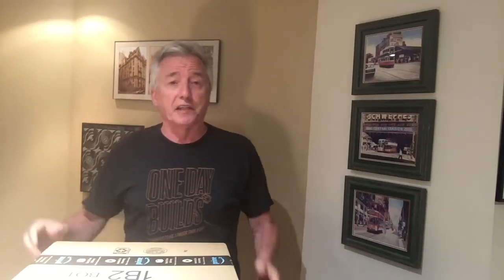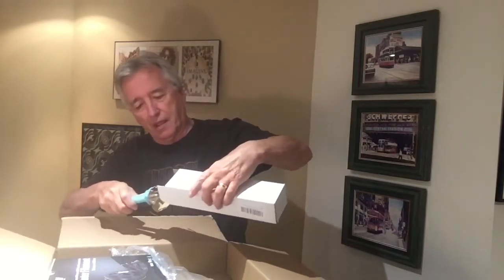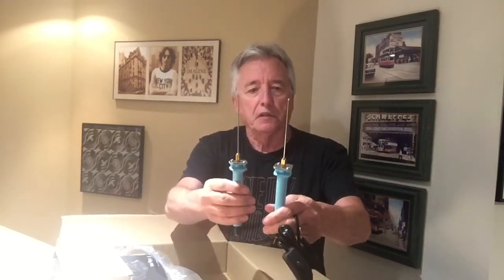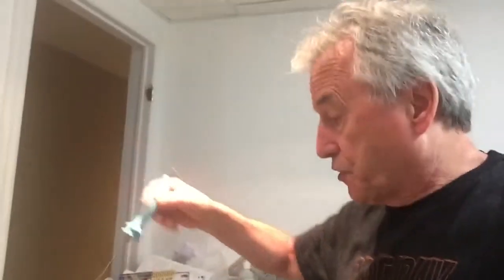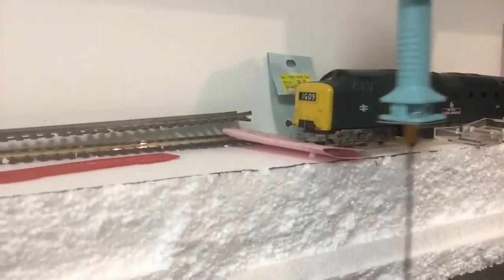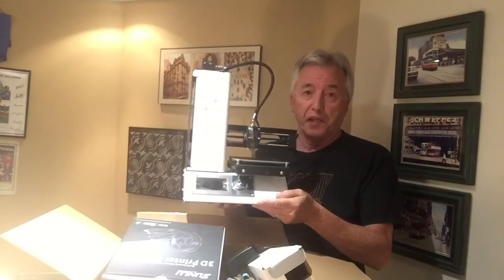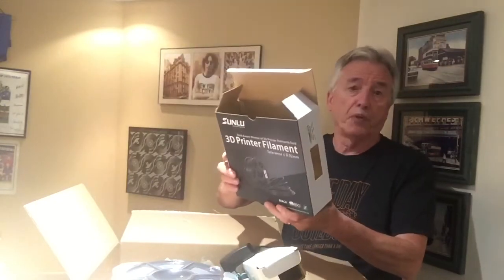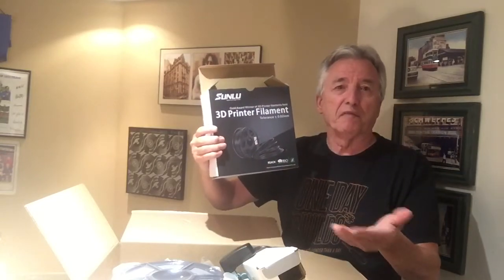Unboxing and How To : Foam cutter and 3D Printing Filament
A reel of 3D Printing Filament and Electric Foam Cutter